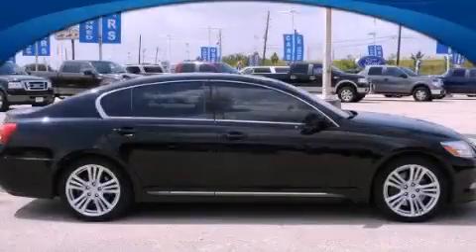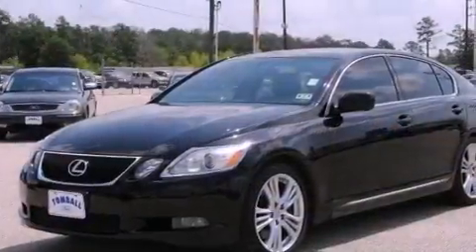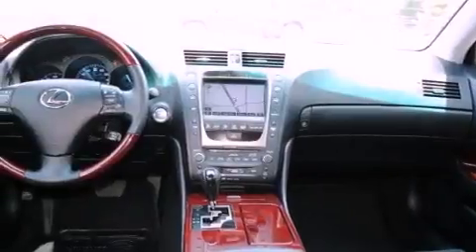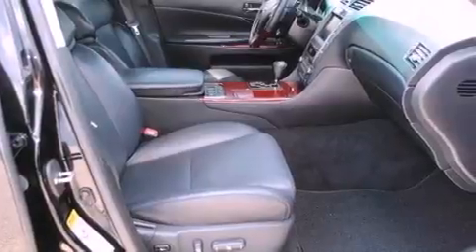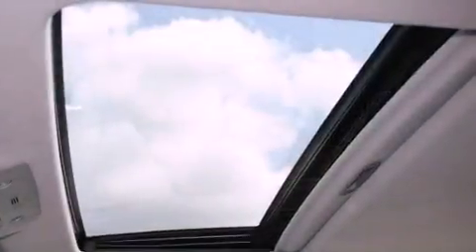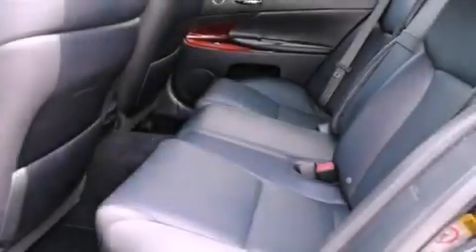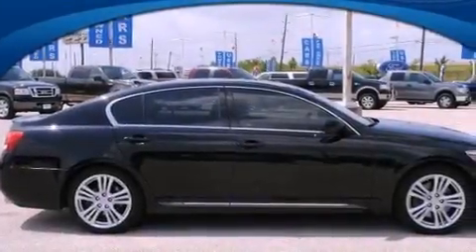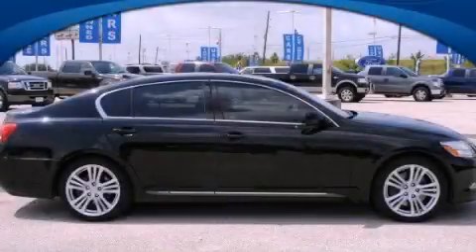2007 Lexus GS 450h Tomball TX 77375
We've been honored to serve the Tomball TX area , we promise that your experience at our dealership will exceed your expectations !

 Year : 2007
 Make : Lexus
 Model : GS 450h
 Engine : Gas/Electric V6 3.5L/210
 Trans . : Variable
 Exterior : Obsidian
 Miles : 77,532
 Interior : Black
 Stock : 75008337